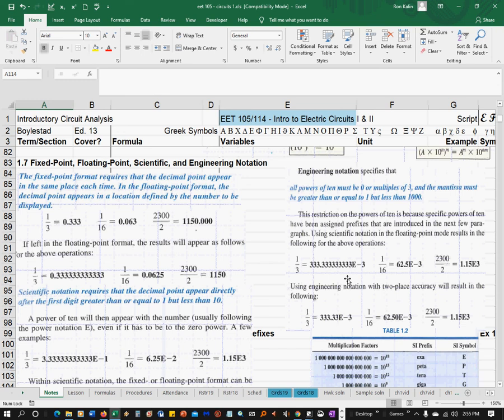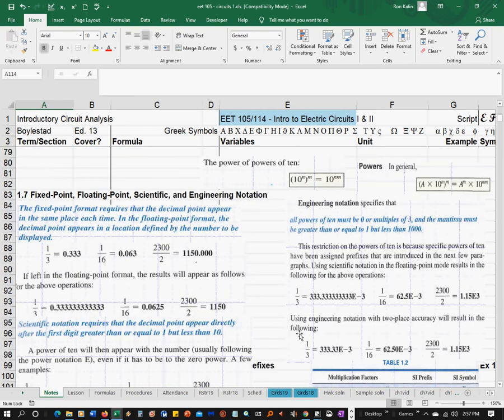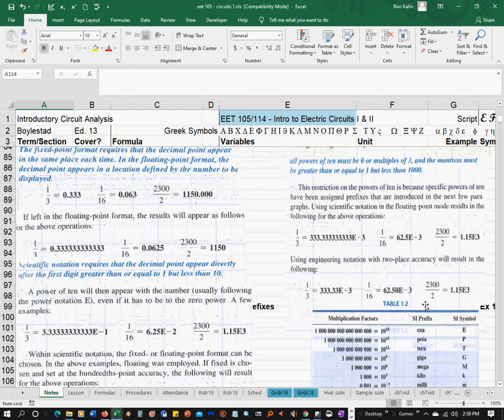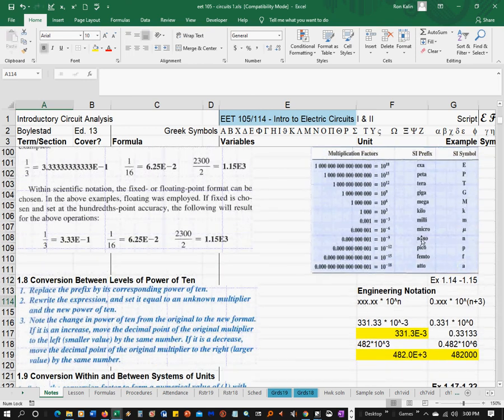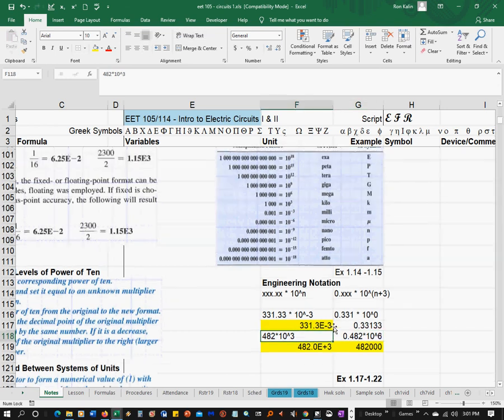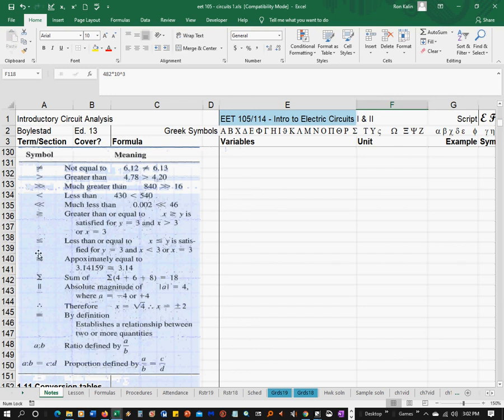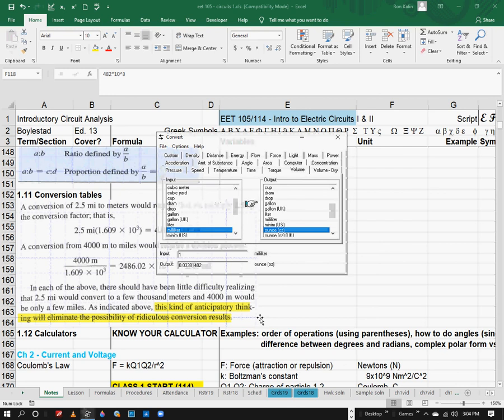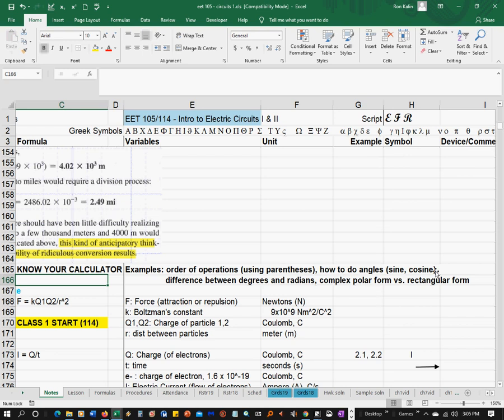eet 105 ch1 basic math notes sec 7 thru 12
Penn State Electrical Circuits 1